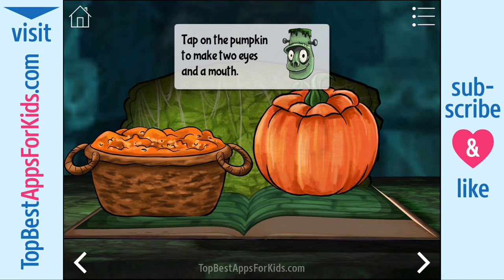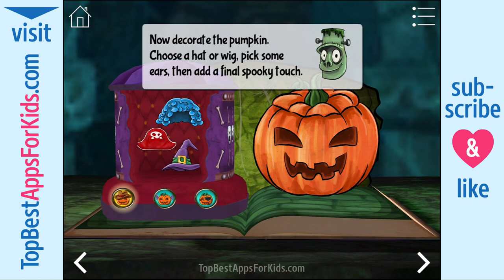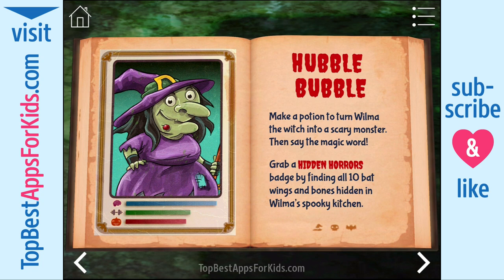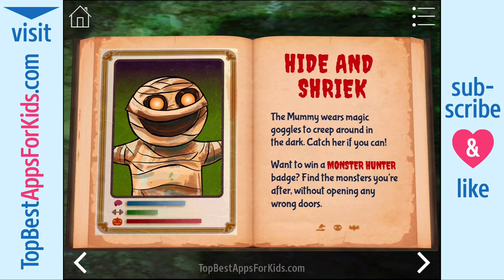Haunted House - Halloween 3D Pop Up Book App for Kids - iPad iPhone Android Kindle Fire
Preview of of "Haunted House" by StoryToys. This Halloween Storybook App is available for: iPad, iPhone, Android, Kindle Fire